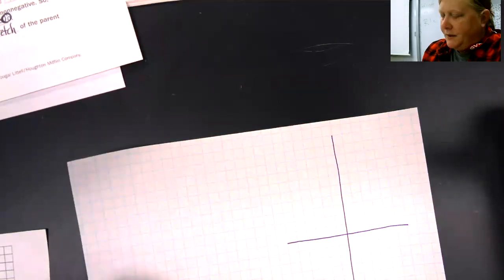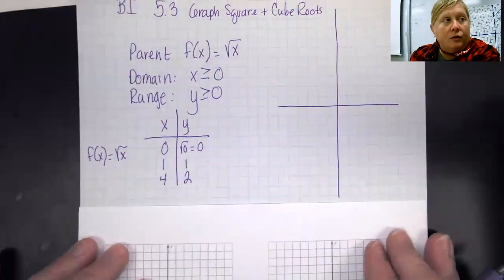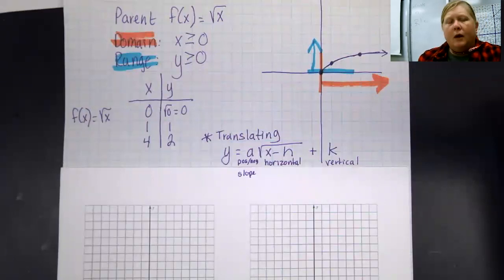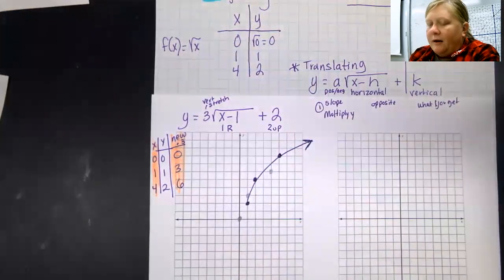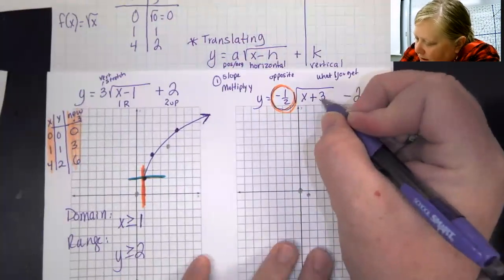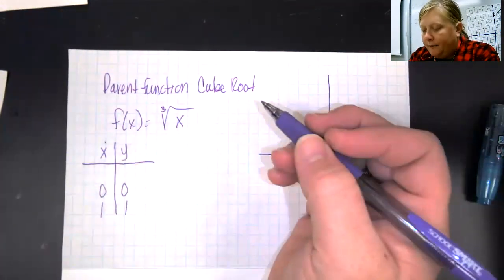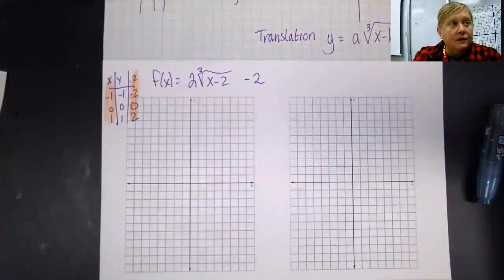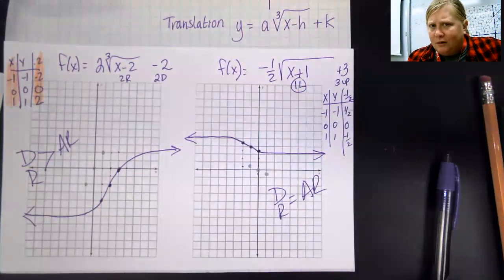Section BI Algebra IIB 5.3 Graphs of Square/Cube Roots